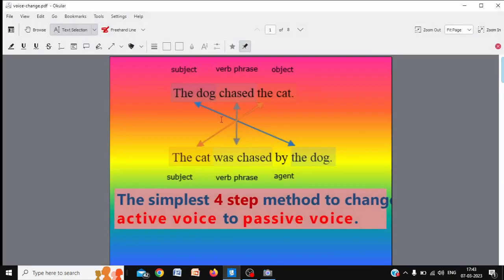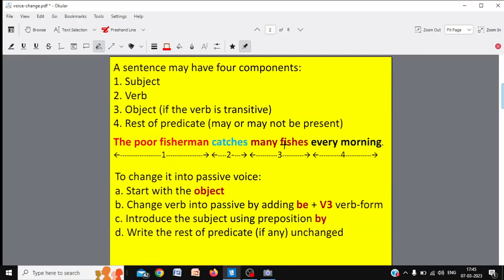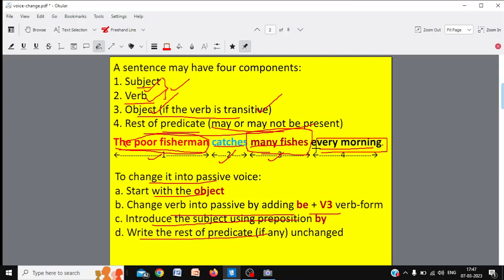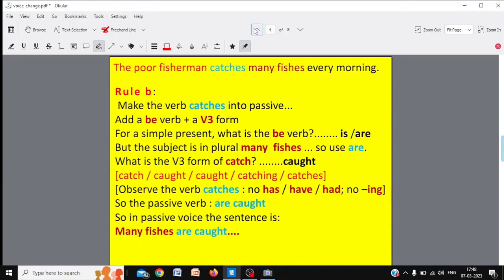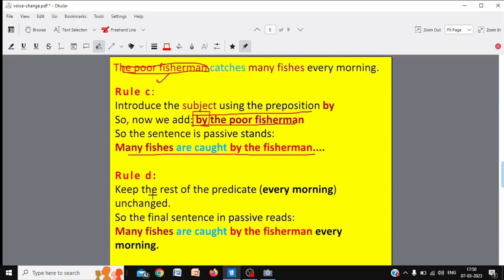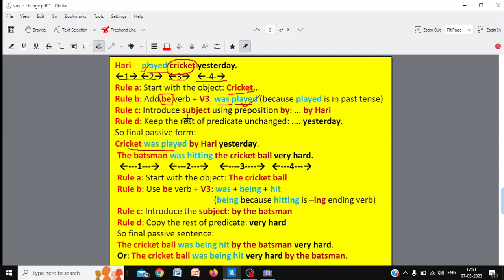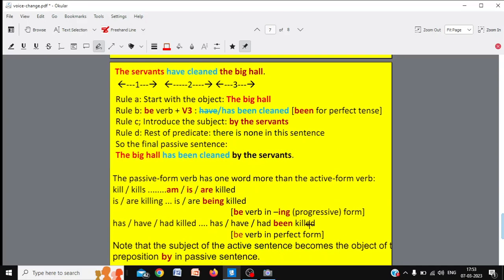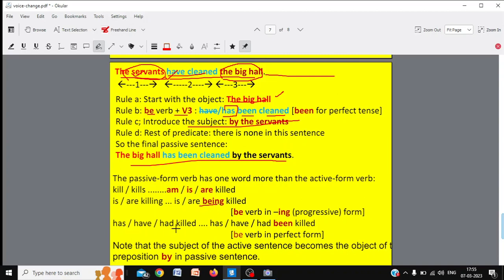Simple Rules - Active Passive Voice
Active Voice to Passive Voice, Voice Change, How to change sentence from active voice to passive voice